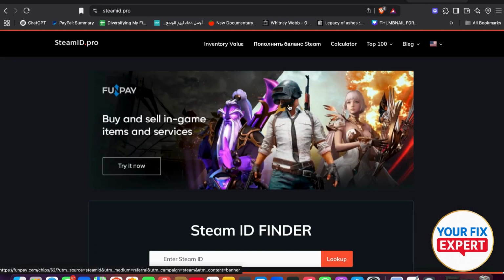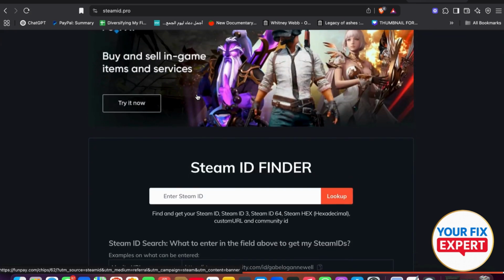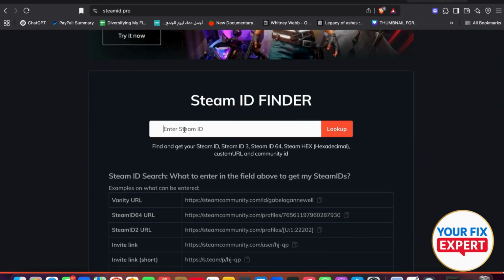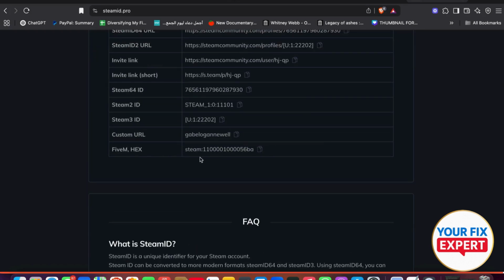How To Get Your Steam Hex ID | Find Your Steam Hex ID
How To Get Your Steam Hex ID. If you want to learn How To Get Your Steam Hex ID, this video is for you! We'll show you step-by-step how to find your steam id and steam hex easily. Whether you're wondering how to get steam id, where to find steam id, or how to find steam hex, we’ve got you covered. This guide explains how to find my steam id, how do you find your steam id, and even how to find steam id 64. If you’ve been asking "whats my steam id" or looking for a steam id finder, this simple tutorial will help you find steam id quickly. No more confusion about where to find steam hex or how to get your steam id — just follow along and get your hex steam id right away. This is the easiest way of finding steam id or steam hex id.